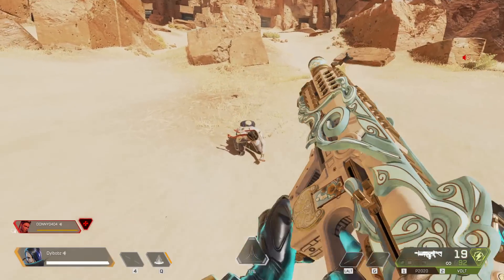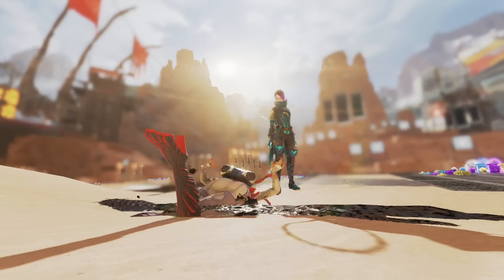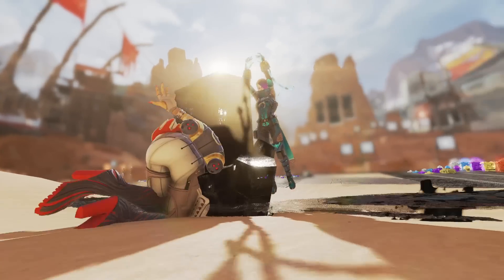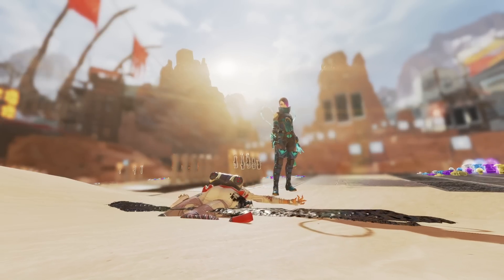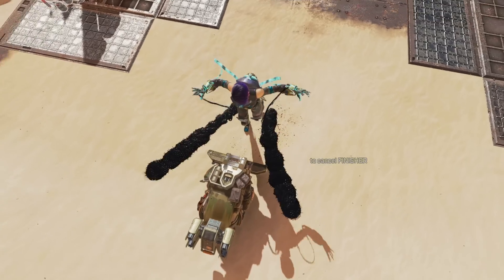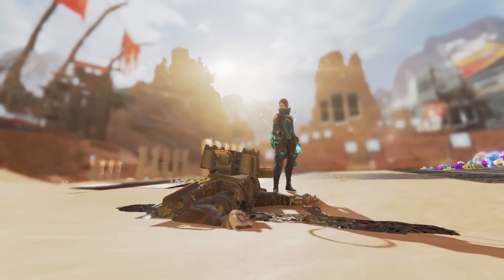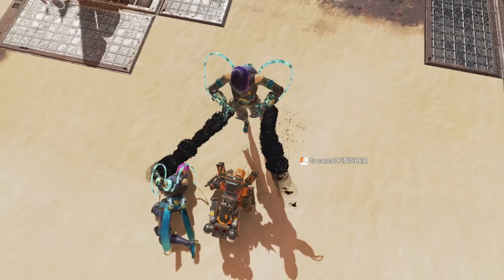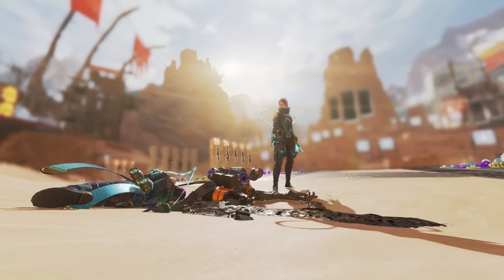This Finisher Is So BRUTAL!